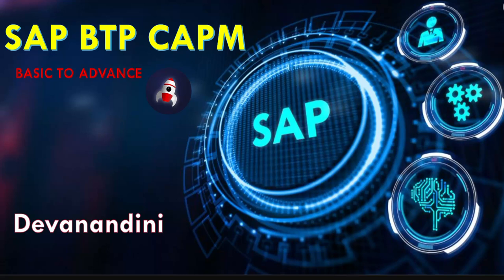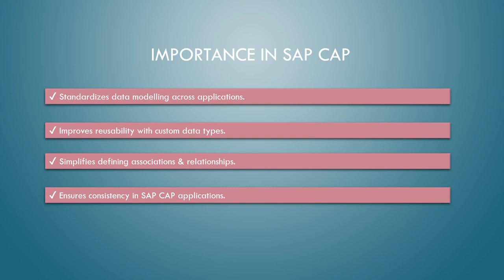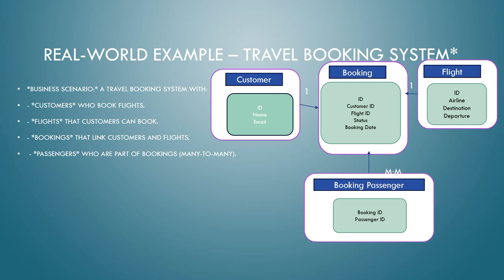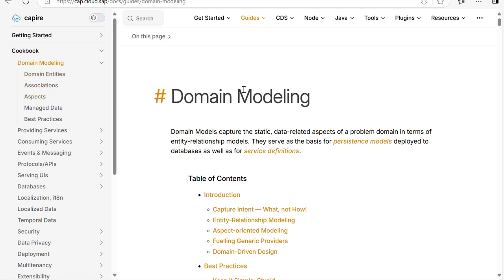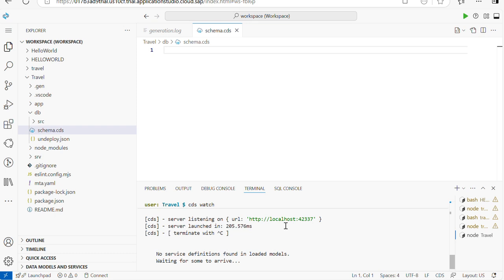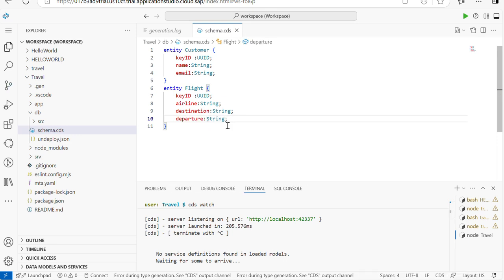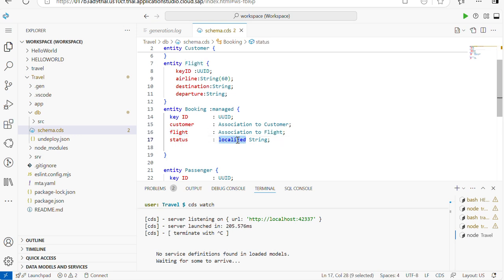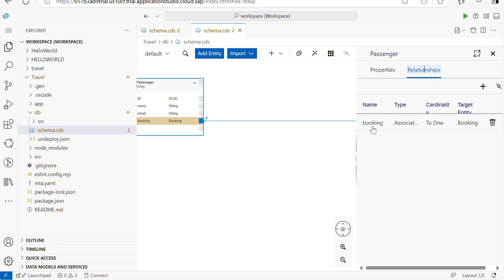Part2) Mastering Domain Modeling in SAP CAPM with CDS | Best Practices & Live Demo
In this video, we dive deep into designing a robust CDS domain model for SAP CAP. Follow along as we break down a real-world example that leverages key design principles such as domain-driven design (DDD), associations, flat models, separation of concerns, and consistent naming conventions. Learn how aspects like *managed, **cuid, and **localized* simplify your code and keep your model focused on core business logic. Whether you're just starting with CDS or looking to refine your skills, this comprehensive guide is packed with best practices to help you build maintainable and scalable applications.